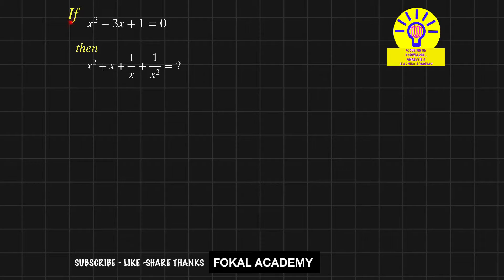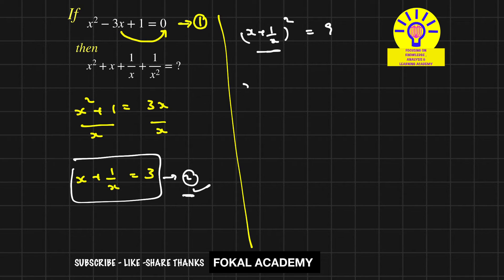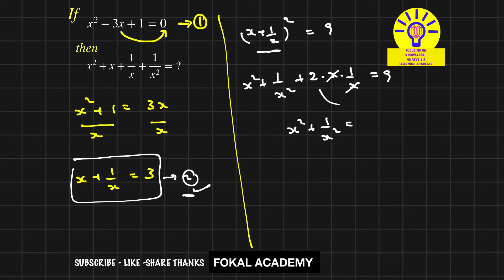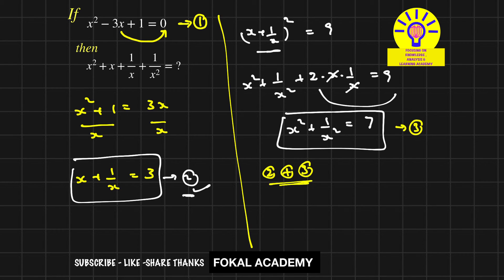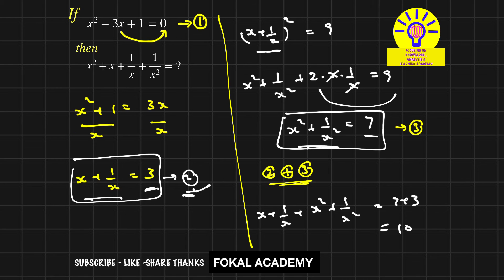Solved problem on Algebraic Equation | Algebra